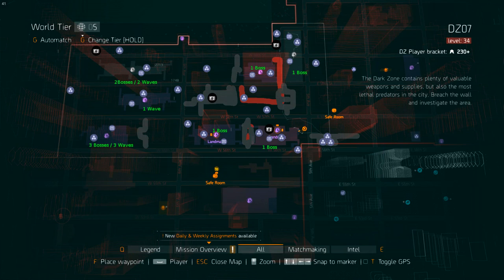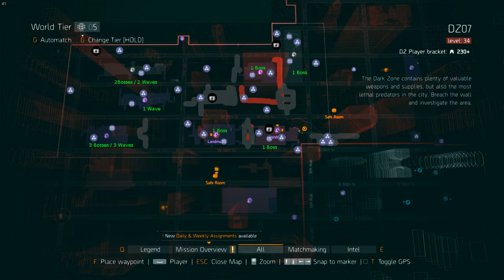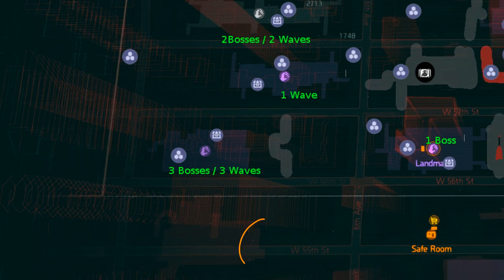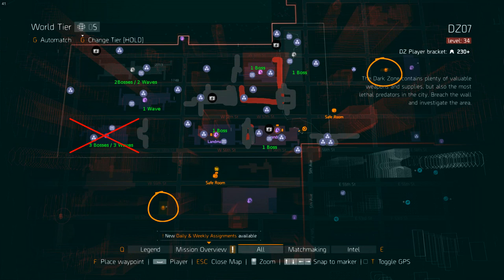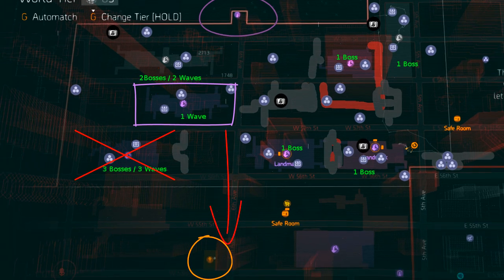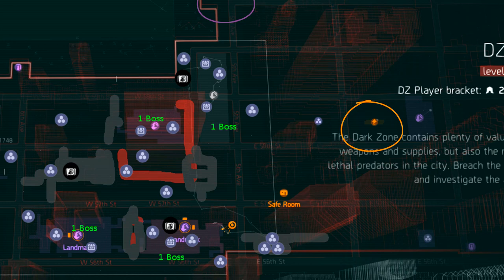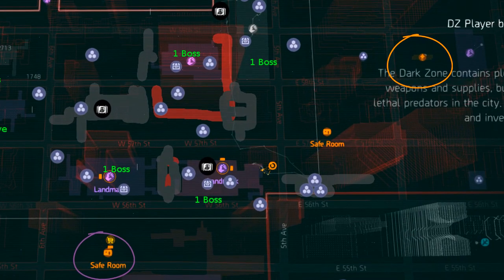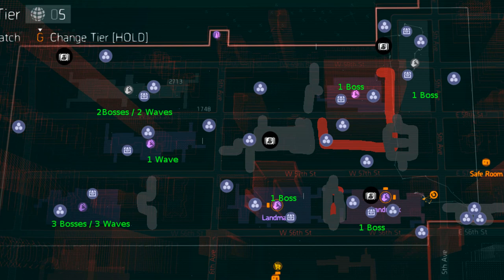The Division™ 1.6 - DZ07 Routes (Farming Guide)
Welcome to the third episode of the Dark Zone routes series. In this one we'll take a look at how to farm DZ07. This means we'll show you the tips and tricks and best ways to farm and extract the loot.